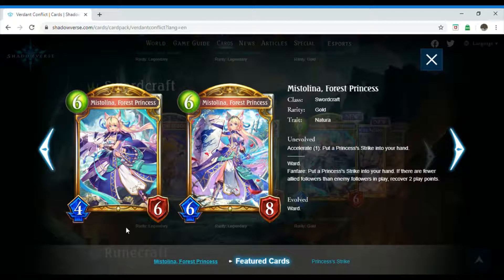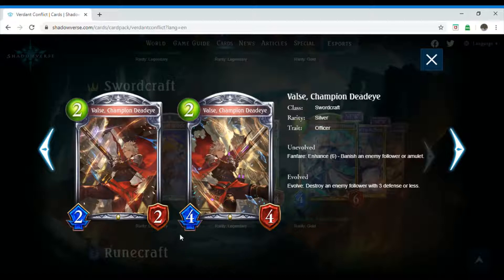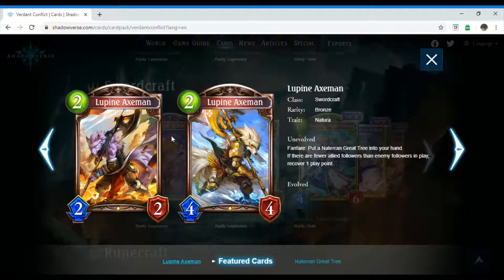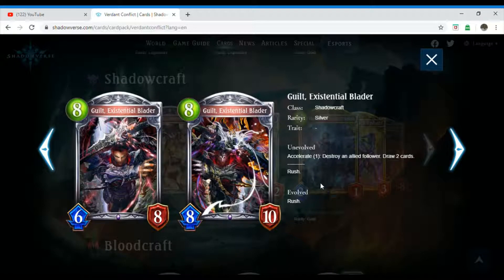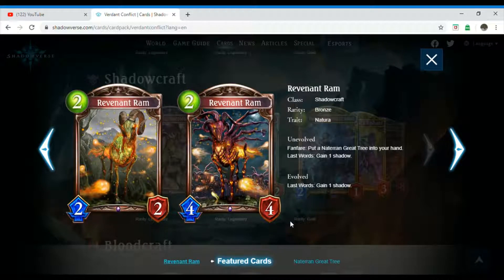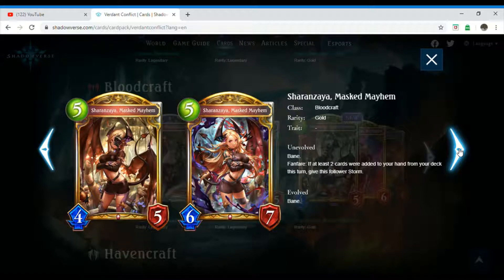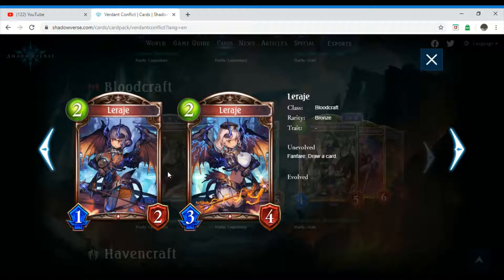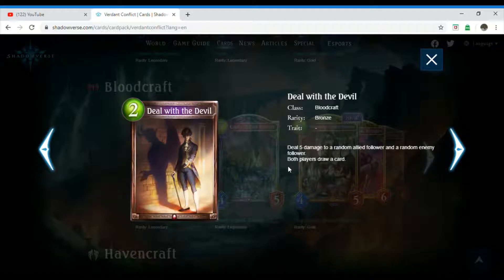Verdant Conflict Card Preview #2 (part 2 of 3). More new cards.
Here's the second part of the video. This part cover cards from the Sword, Shadow, and Bloodcraft class.